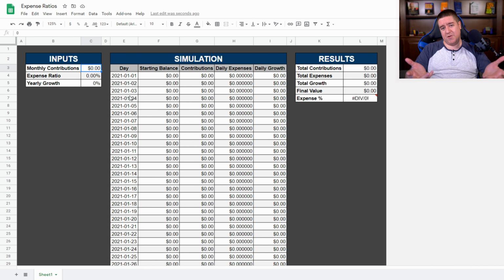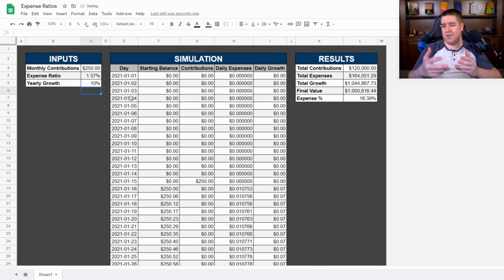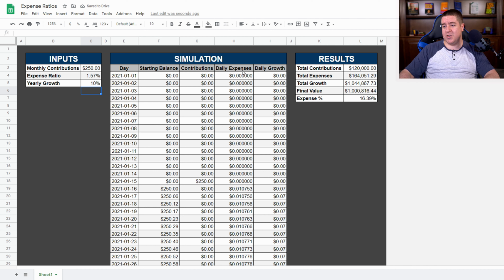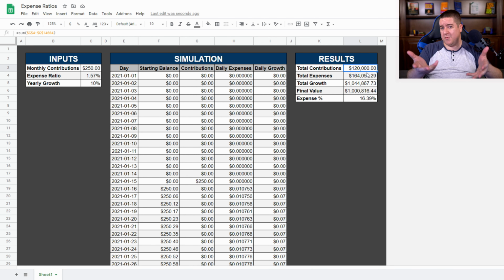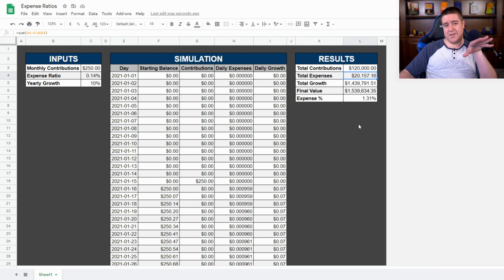How Much Expense Ratios REALLY Cost In Under 3 Minutes | Financial Dad Quick Tip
In this video, Justin shows how quickly expense ratios on your investments can build up and cost you lost of money not only in the expenses themselves, but also from the growth of your investments!

Link to the spreadsheet shown in the video where expense ratios are simulated

▼▼▼▼ SOUND EFFECT AND STOCK PHOTO/VIDEO CREDITS ▼▼▼▼